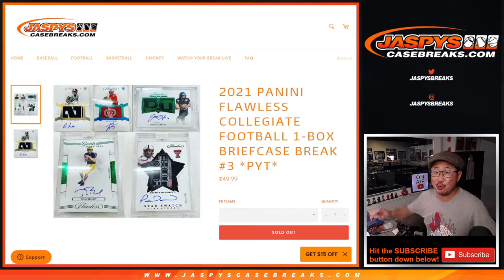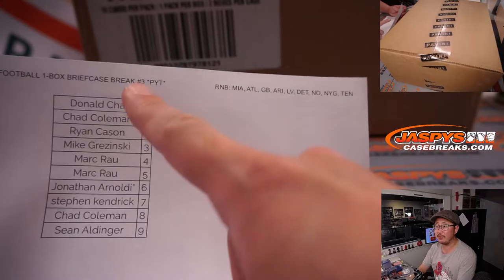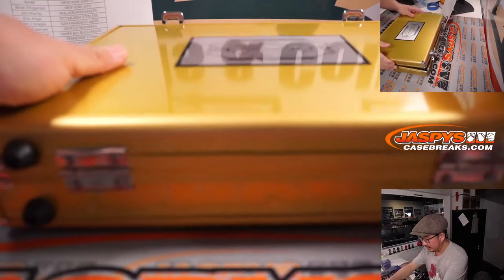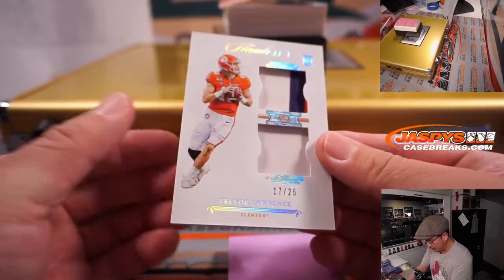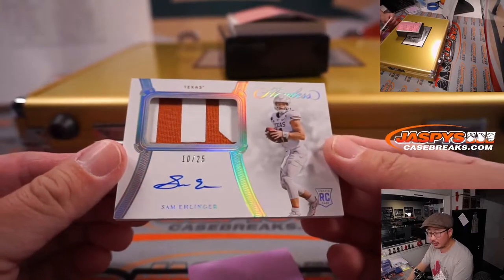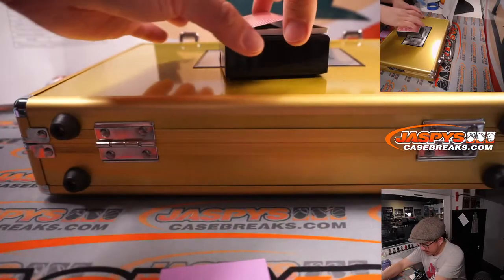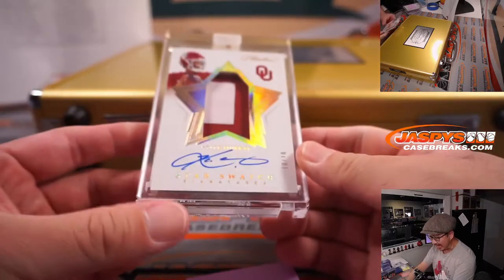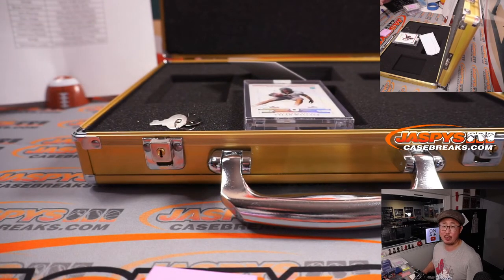W, 11.17.21 // 2021 PANINI FLAWLESS COLLEGIATE FOOTBALL 1-BOX BRIEFCASE BREAK #3 *PYT*